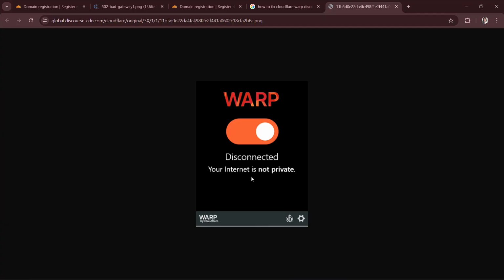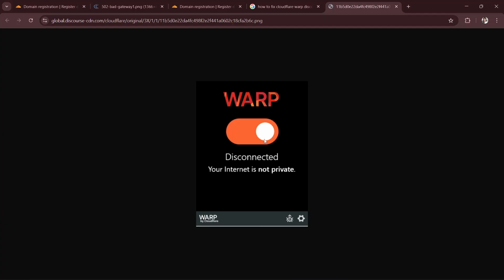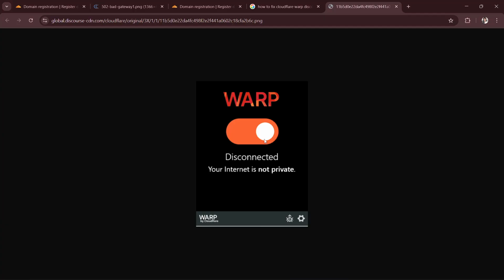How to Fix Cloudflare Warp Disconnected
In this video, I'll show you how to resolve Cloudflare Warp disconnection issues. The method is very simple and clearly described in the video. By following all the steps in the video, you'll be able to easily learn how to resolve Cloudflare Warp disconnection issues.